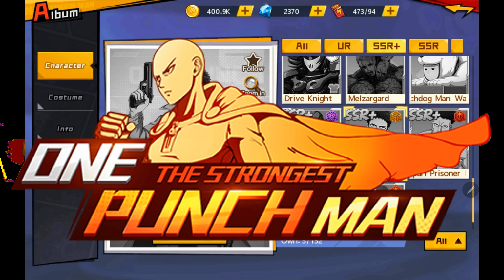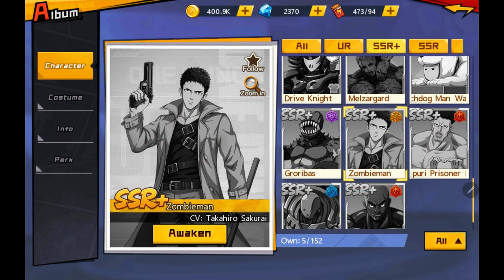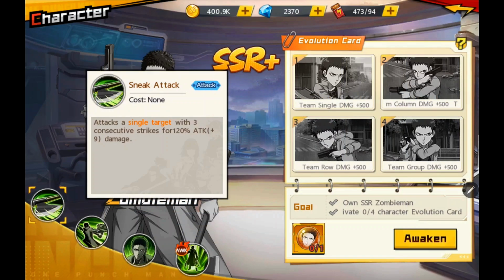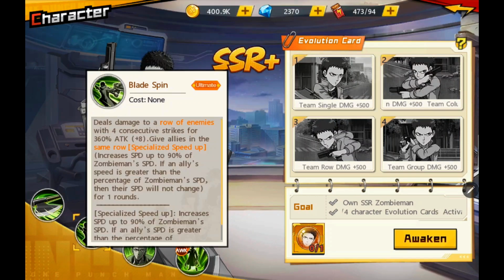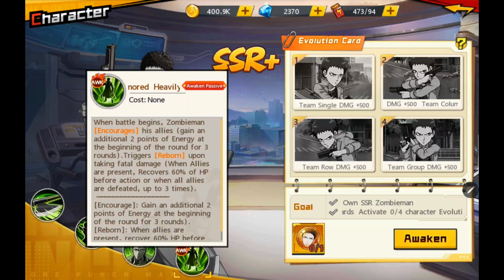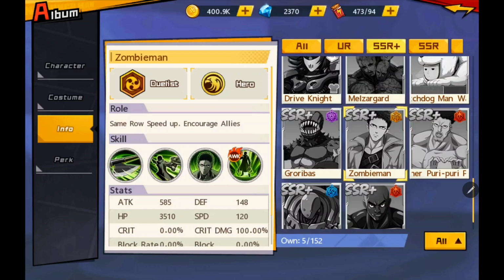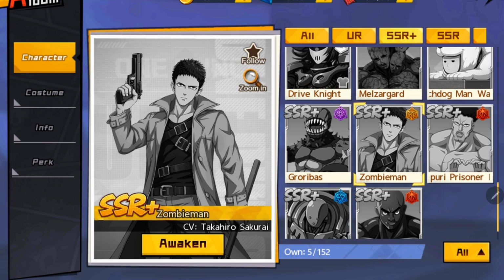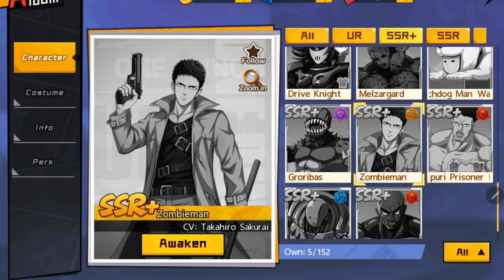Next Limited Banner Zombieman SSR+ One Punch Man The Strongest "Global" Updated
[One Punch Man - The Strongest] is officially launched on Google Play and App Store, and the servers will be online on Sept. 22nd, 2022, at 08:00 AM (UTC-8). Thank you for your support and love!

Saitama, a guy who became a hero for fun.
After three years of his training, he finally gains the ultimate strength he wanted.

The official turn-based strategy mobile RPG licensed by and adapted from popular Japanese anime series ONE PUNCH MAN is coming!

Fight along with Saitama and be a hero for fun!

【Game Introduction】
One Punch Man - The Strongest is adapted from anime ONE PUNCH MAN, originally created by ONE and Yusuke Murata. The whole game production was supervised by the production committee including SHUEISHA. Experience the One Punch Man game that is faithful to the original setting and relive the heroic battles!

【Game Features】
·Customizabe Combination, Variable Strategies
You can fight along with Saitama, "The Strongest Hero", and face the disasters and villains straight out of the original work. You will need to recruit various heroes and villains, and form your exclusive lineup. Through smart strategy thinking and the combination of unique character features and skills, you can dominate the battlefield.

·A Wide Range of Characters, Each with Unique Intros
Saitama, Genos, Terrible Tornado, Speed-o'-Sound Sonic, Boros, each with their exclusive skills and costumes, which await your discovery!

·A Variety of Modes, Rich Gameplay Available
Institute of Genetics, Association Arena, Unnatural Disaster, Extreme Training, Awakening Trial, multi-player team play, PVE campaigns and last but not least the Saitama combat mode, and thrilling one punch kill in quick clearance of challenges!

·Voiceover by Original Voiceover Cast
Saitama CV: Makoto Furukawa
Genos CV: Kaito Ishikawa
Speed-o'-Sound Sonic CV: Yuki Kaji
Terrible Tornado CV: Aoi Yuki
Hellish Blizzard CV: Saori Hayami
Silverfang CV: Kazuhiro Yamaji
Atomic Samurai CV: Kenjiro Tsuda
Child Emperor CV: Minami Takayama
King CV: Hiroki Yasumoto
Zombieman CV: Takahiro Sakurai
Drive Knight CV: Yoji Ueda
Superalloy Darkshine CV: Satoshi Hino
Puri-puri Prisoner CV: Masaya Onosaka
Amai Mask CV: Mamoru Miyano
Mumen Rider CV: Yuichi Nakamura
Doctor Genus CV: Daisuke Namikawa
Boros CV: Toshiyuki Morikawa